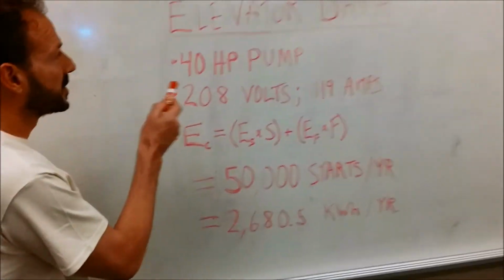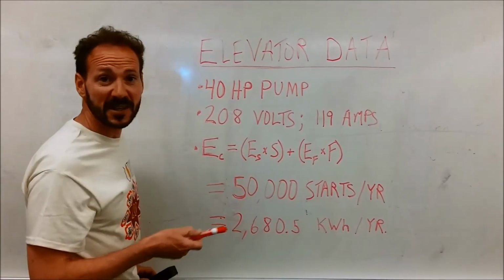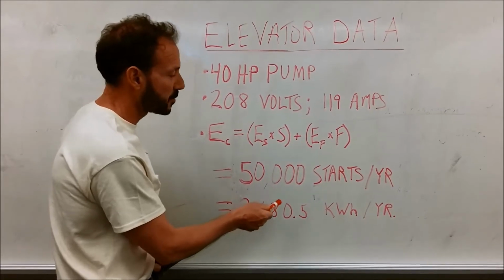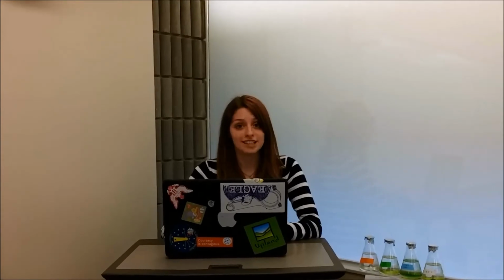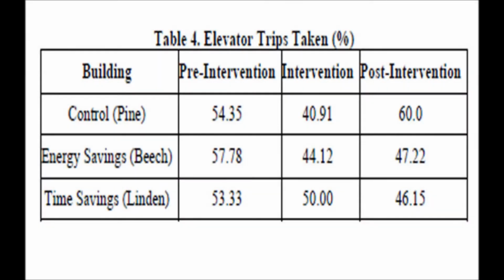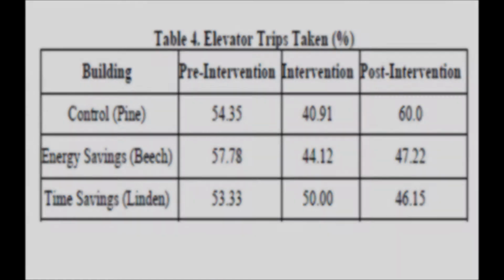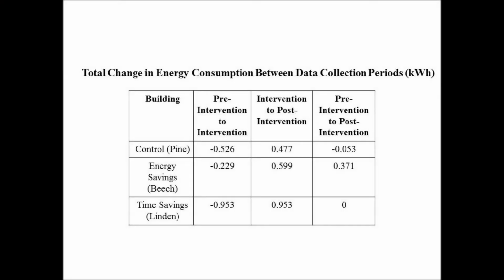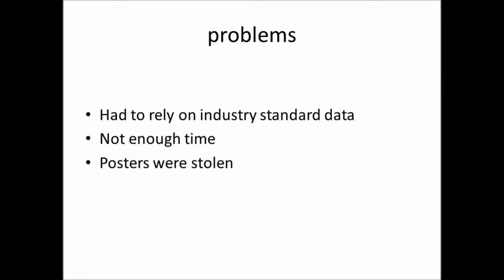Elevator Action HBEC 2014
A group of graduate students from Indiana University's School of Public and Environmental Affairs design an intervention to reduce elevator use in residential buildings.